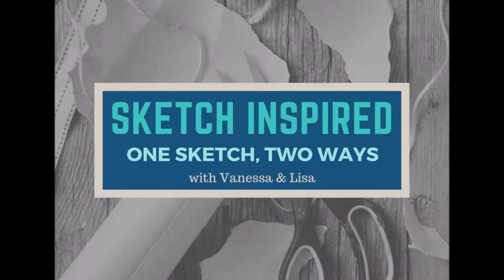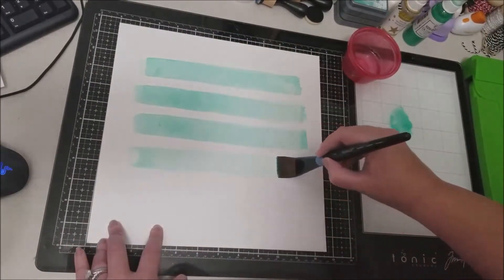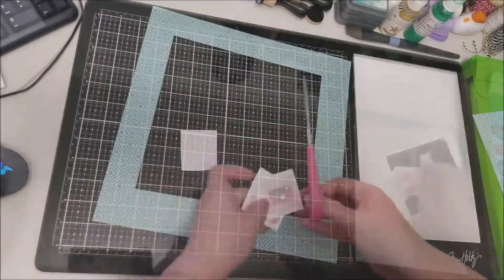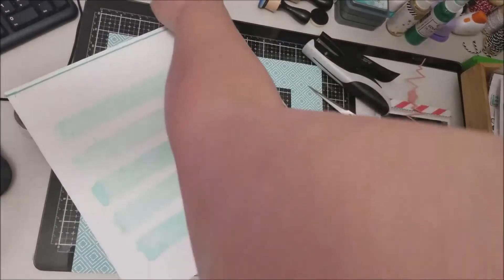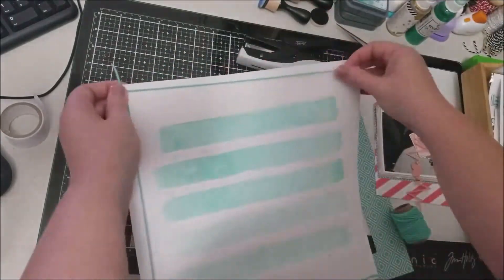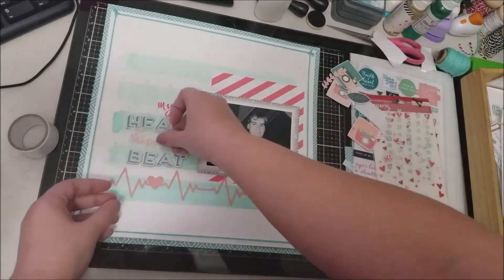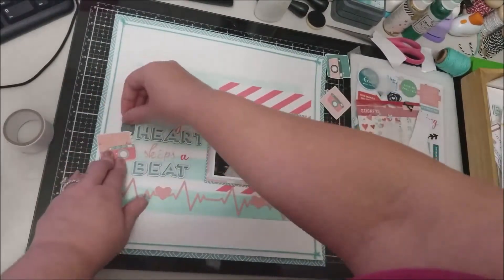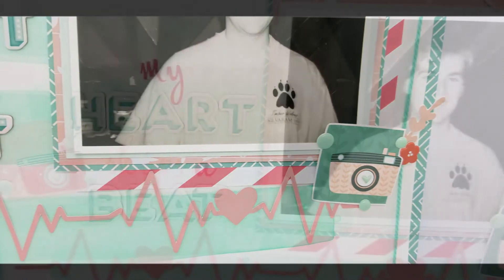Sketch Inspired: My Heart Skips a Beat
Sketch Inspired Series
TheCutShoppe Cut File